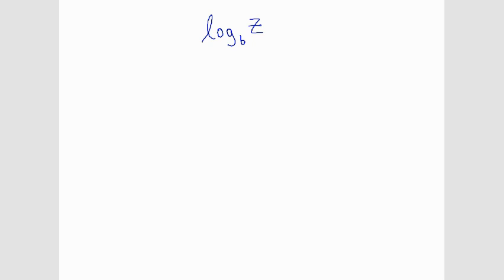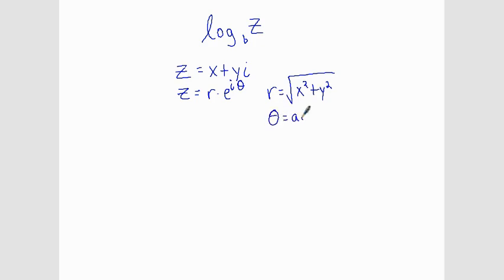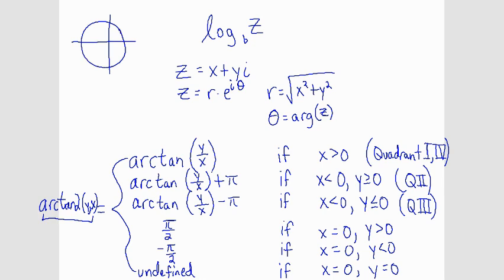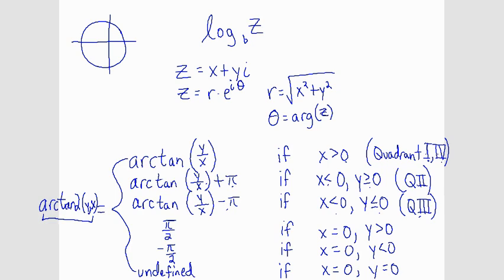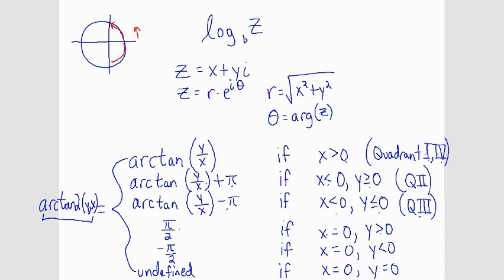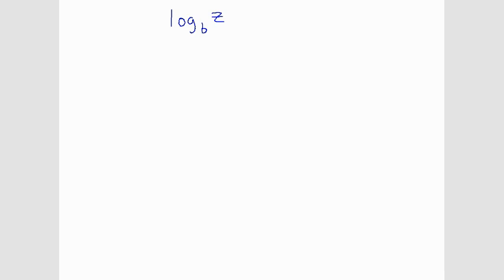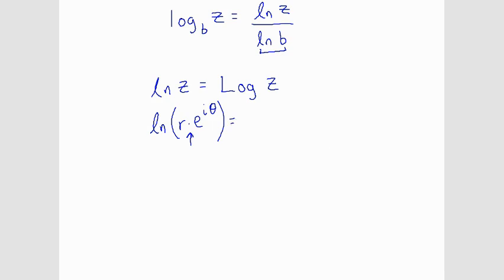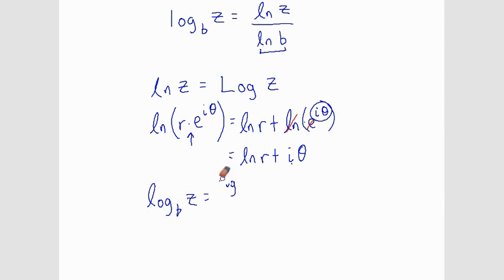Logarithms with Complex Inputs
In this video, I explore the concept of complex inputs for logarithms.